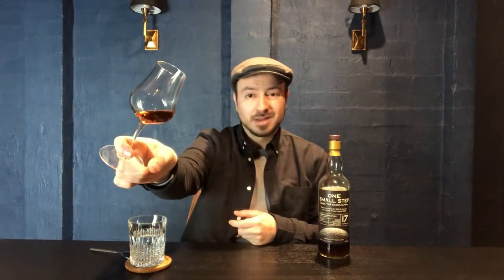2002 Bowmore 17yo First fill Oloroso Cask by The Whisky Barrel - Deni Kay Whisky Review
Deni Kay reviews and scores The Whisky Barrel’s One Small Step 2002 Bowmore 17 year old first fill Oloroso hogshead

I am a whisky enthusiast not an expert and in my videos I express my thoughts and opinion only. This video is an independent non-profit review of a bottle that I have purchased myself.